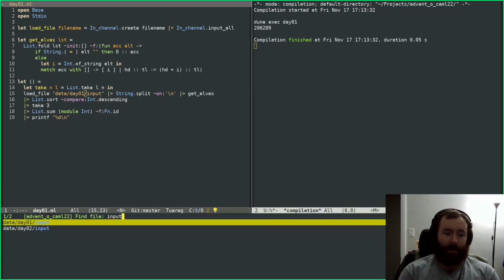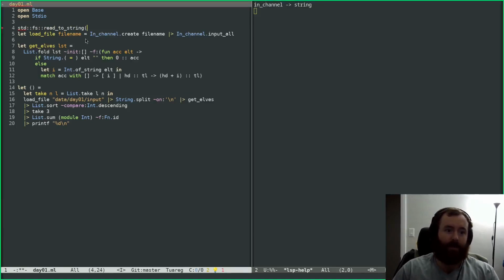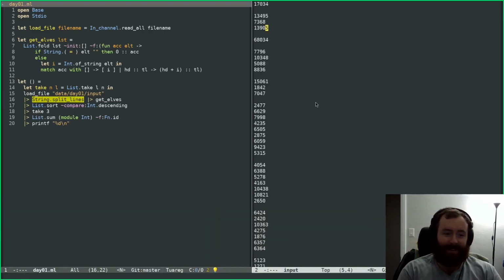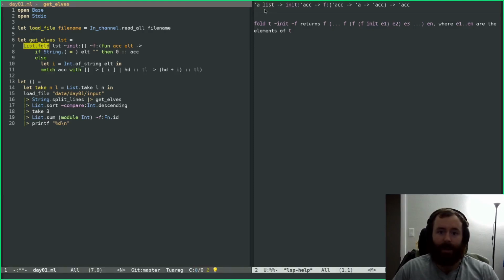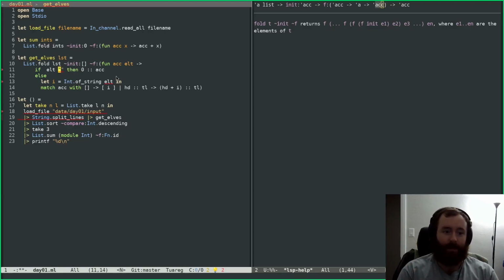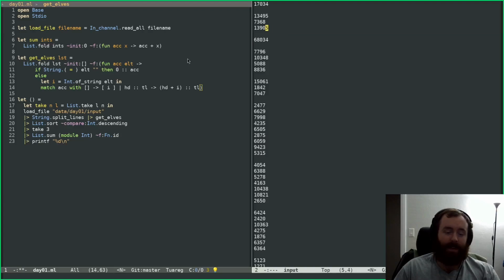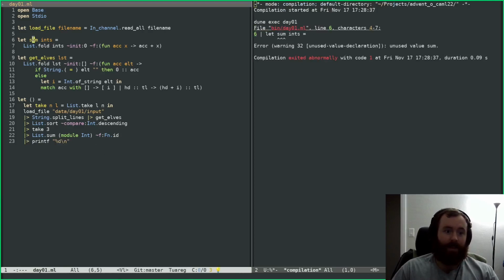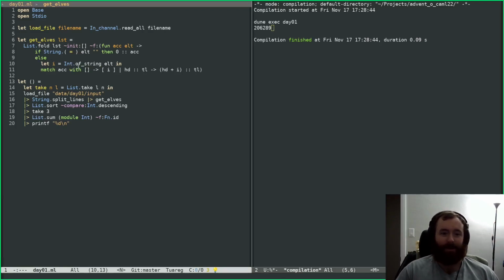Advent o' Caml Day 01 Recap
In this video I go over my solution to Day 01 from two videos ago, explaining a bit more about OCaml and giving some of my thoughts on the language.